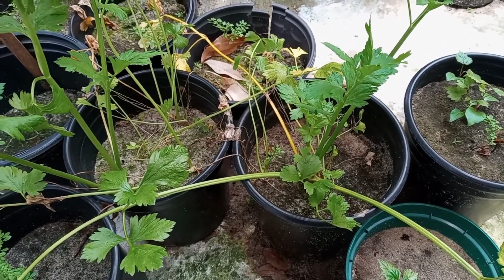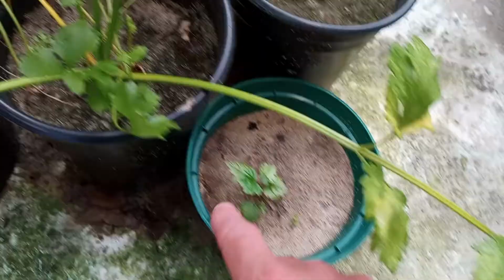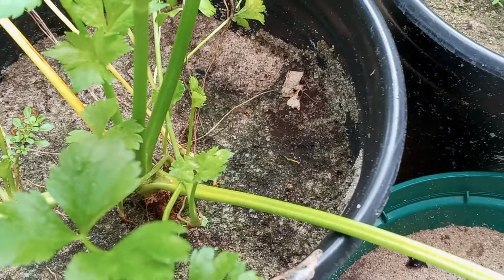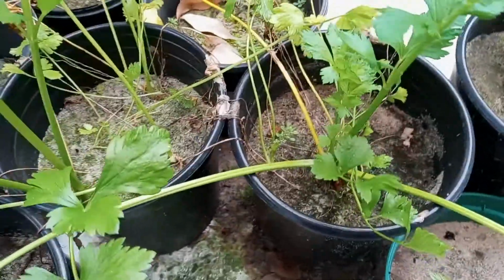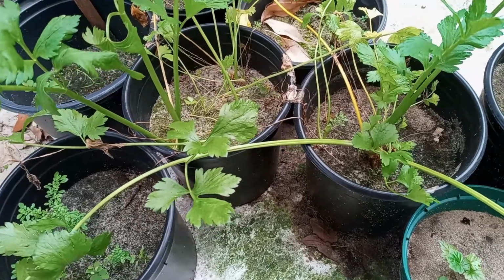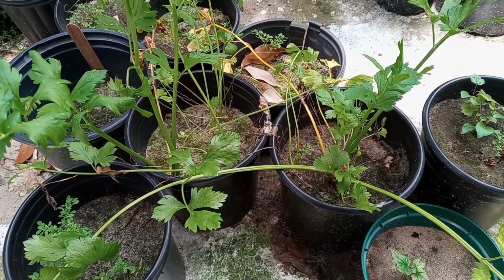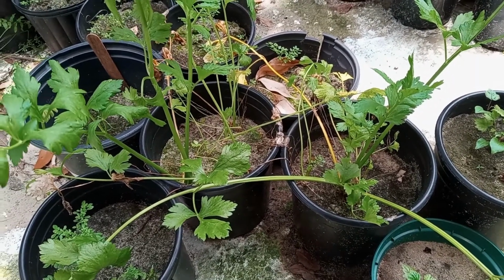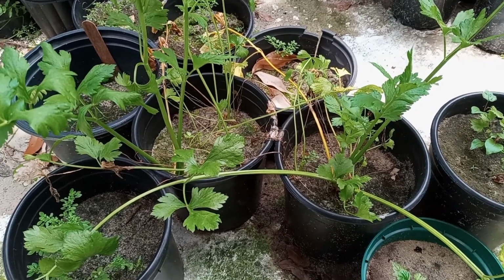Grow Celery In Hot Climate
Yes. Celery in Florida Heat. What? Details in video.